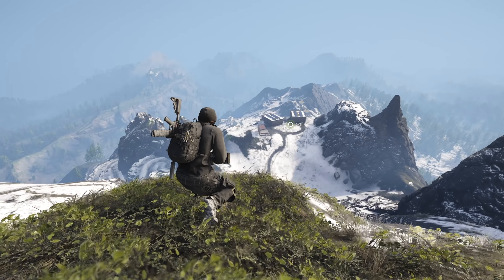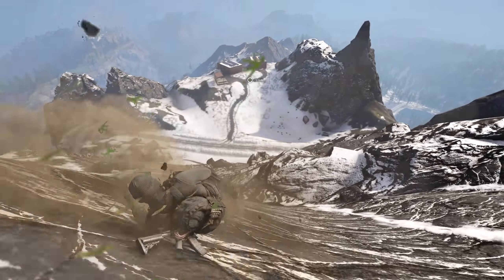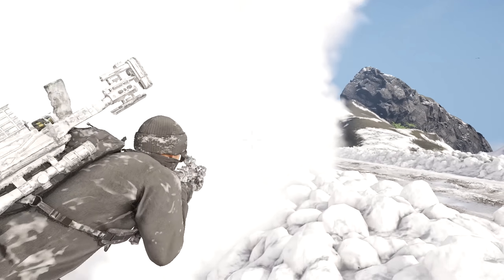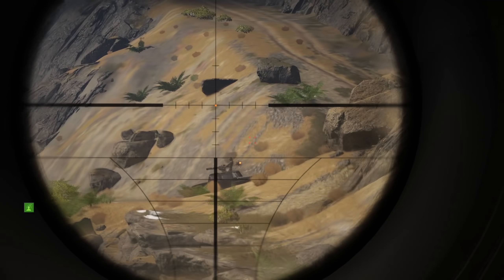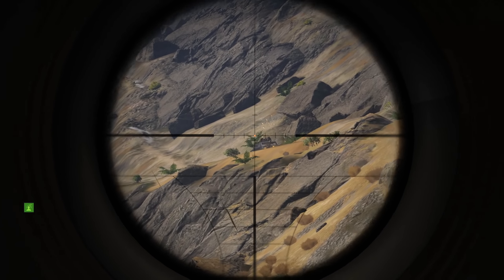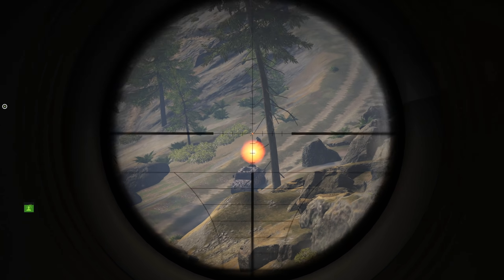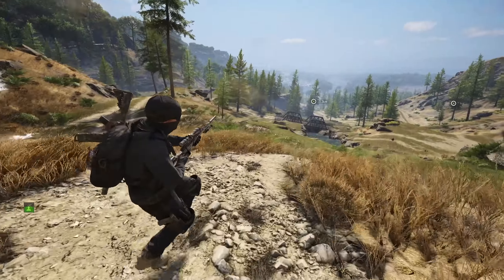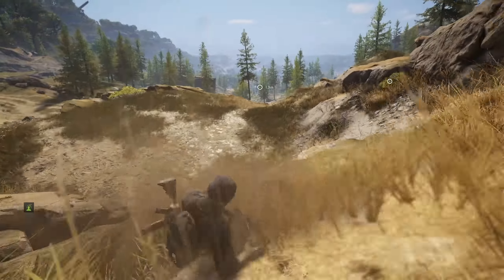SAS LONE SURVIVOR in Ghost Recon Breakpoint!